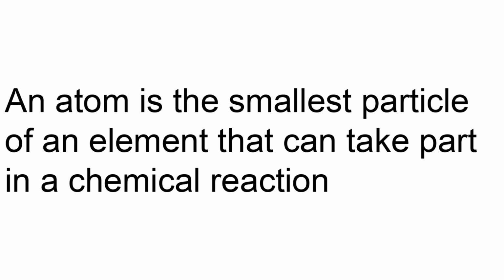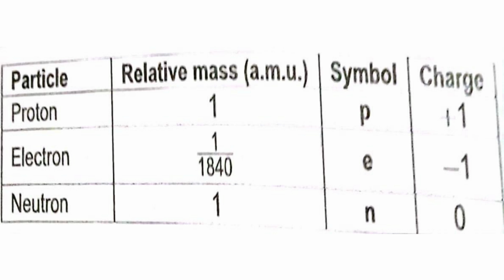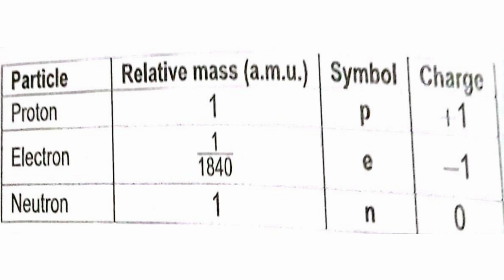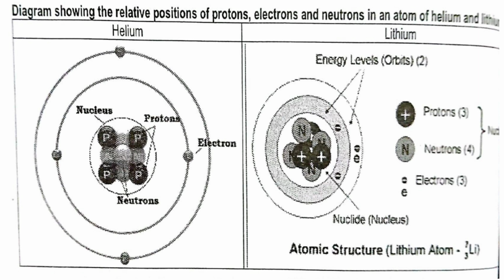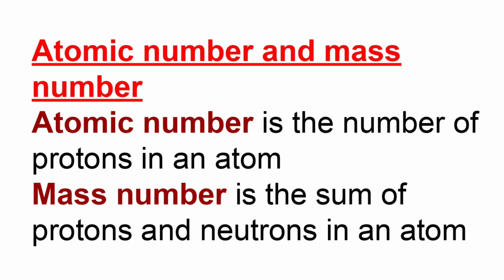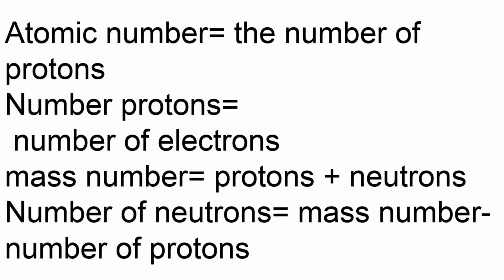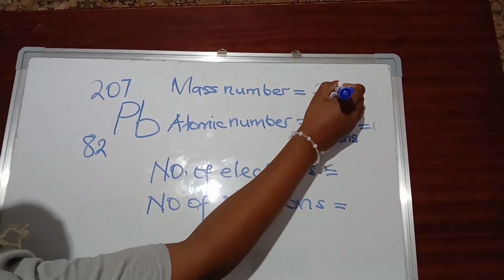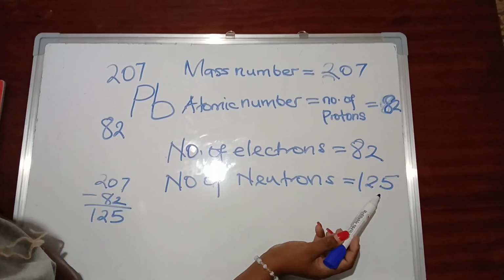structure of the atom